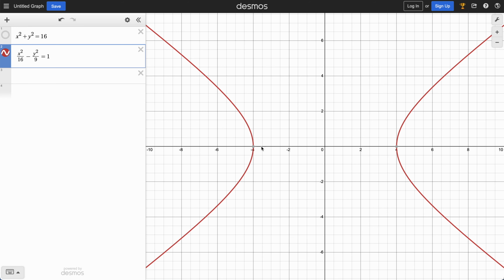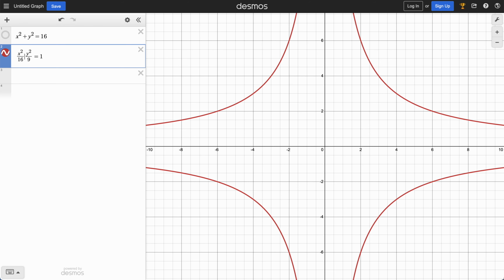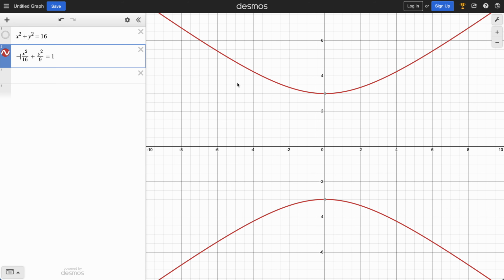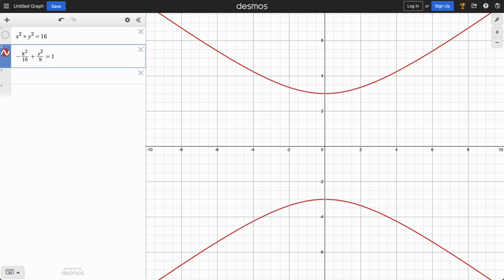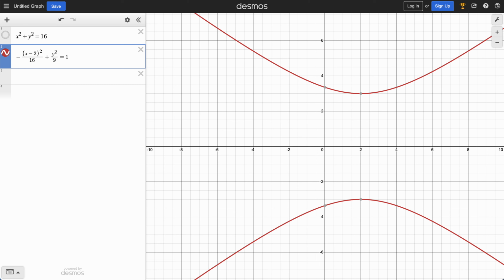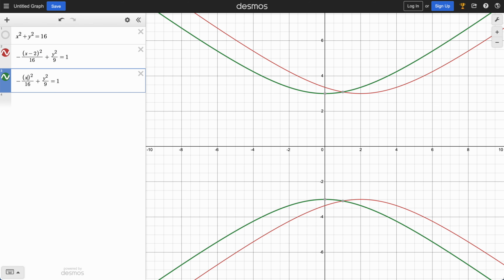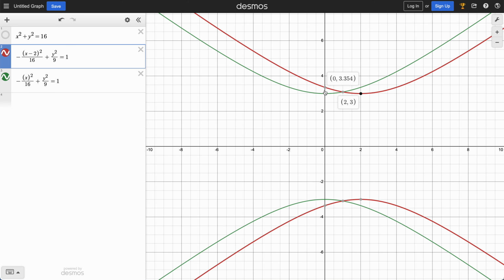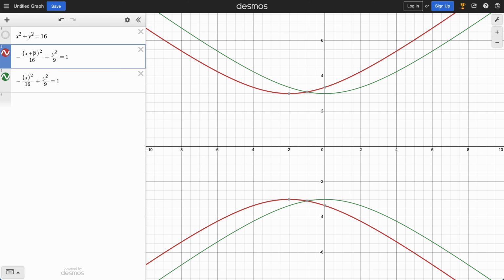Hyperbola in Desmos